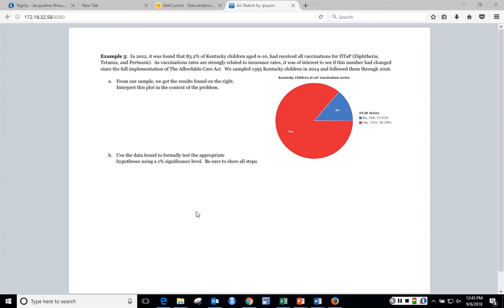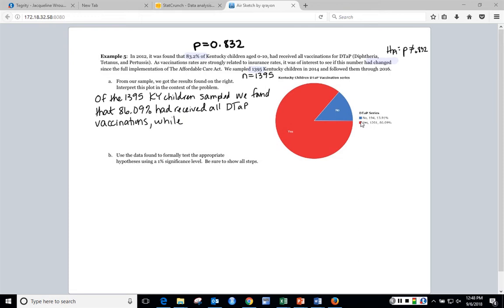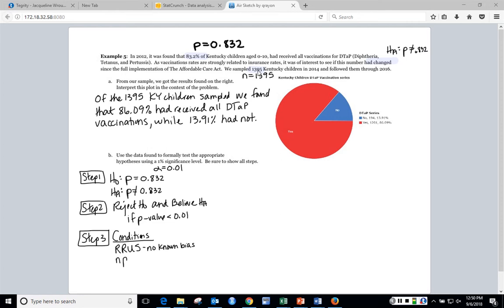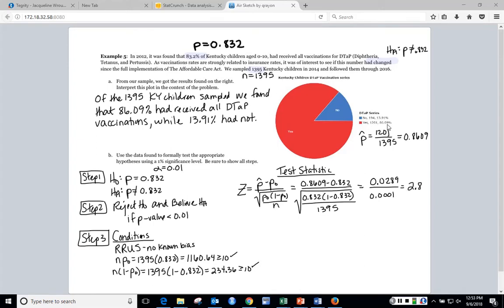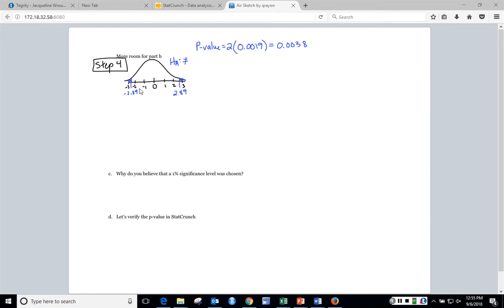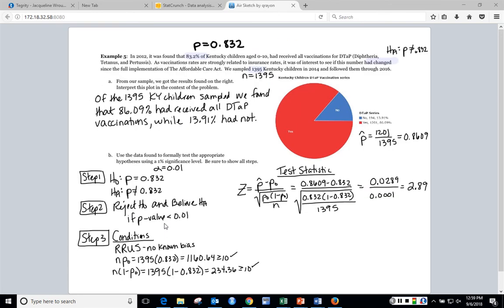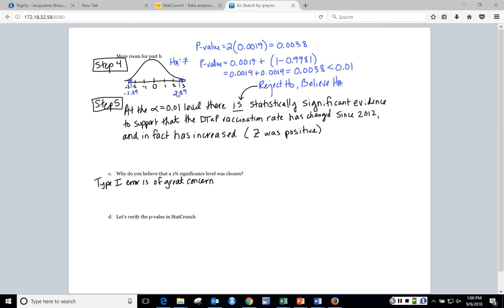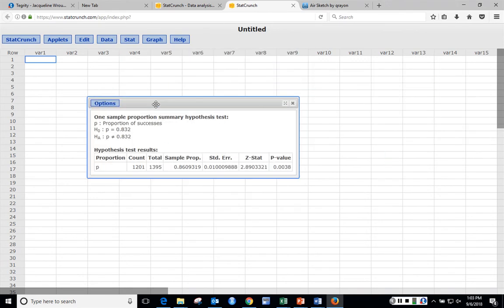One Proportion Hypothesis Test: Extra Example